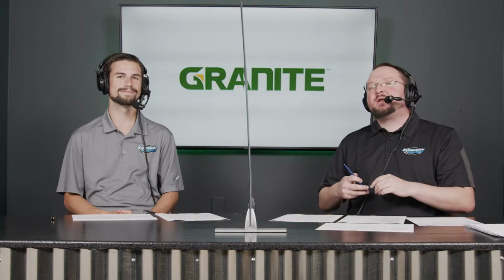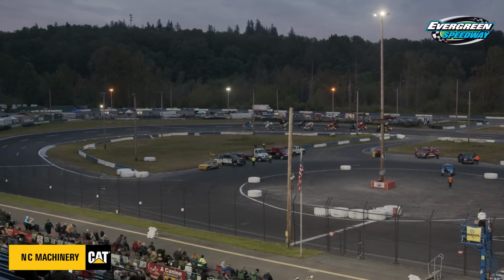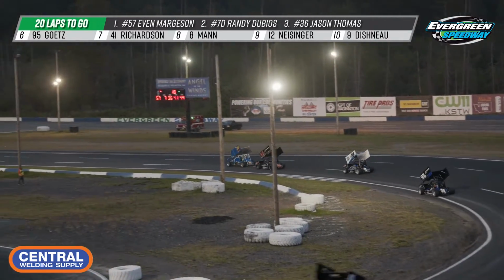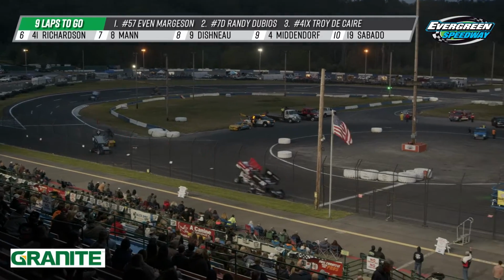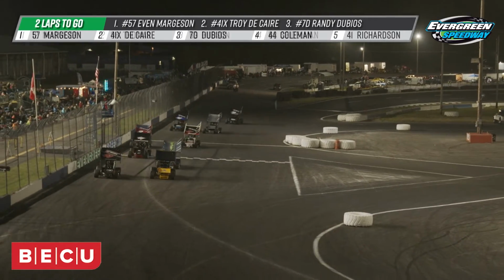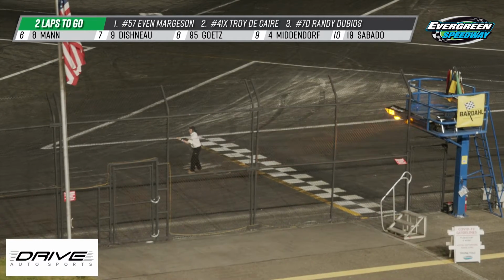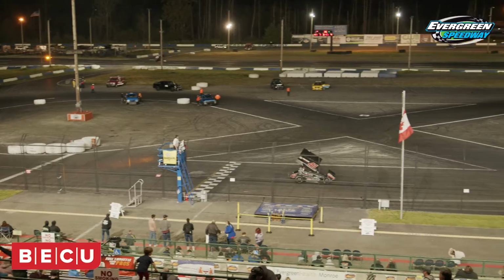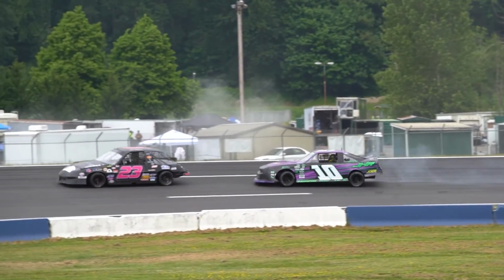May 22nd, 2021 Segment 7